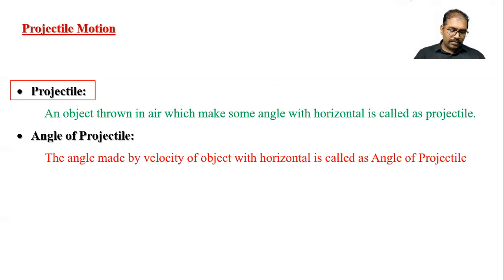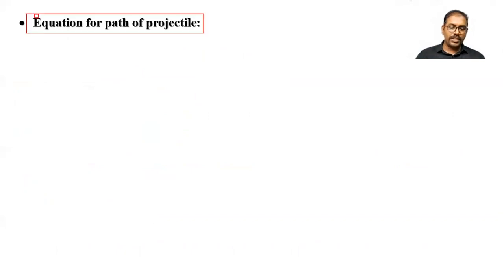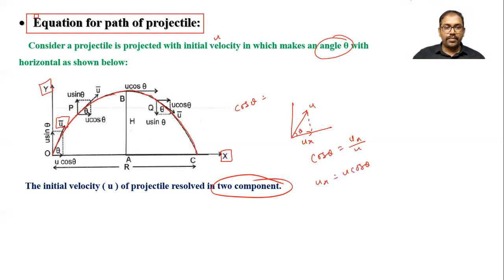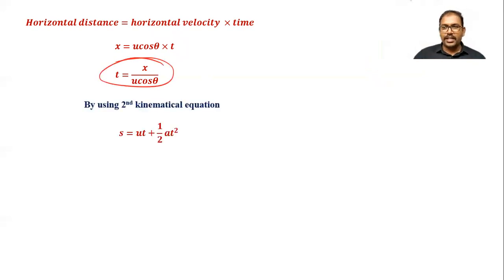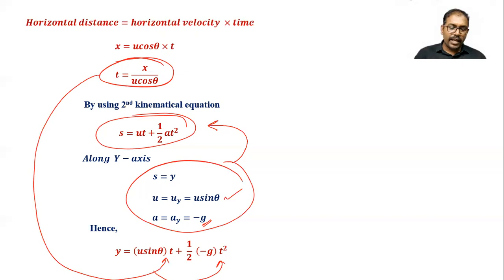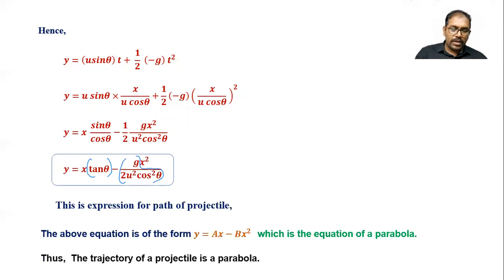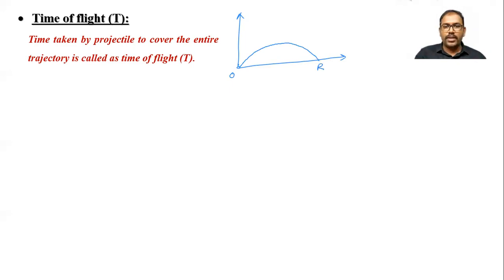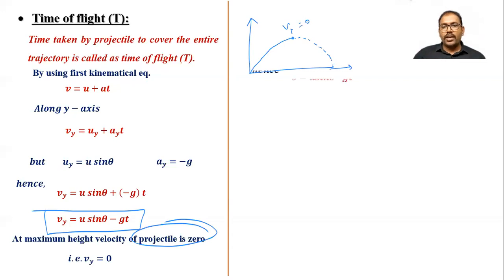Ch 3 Motion in a plane part 2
Projectile motion & Time of flight